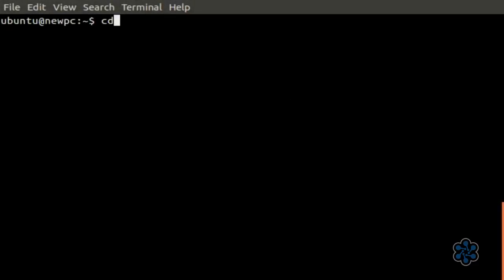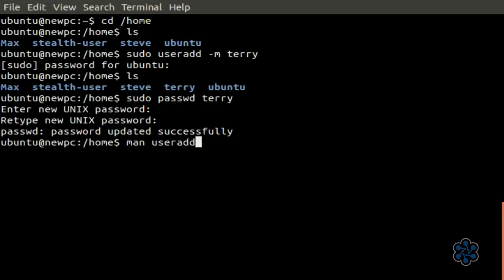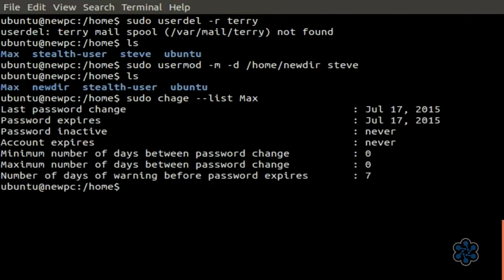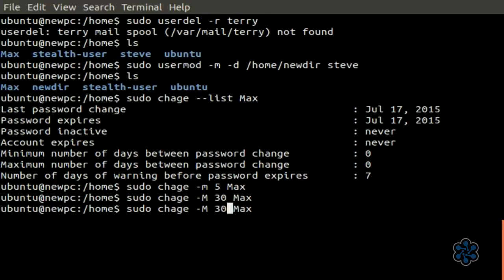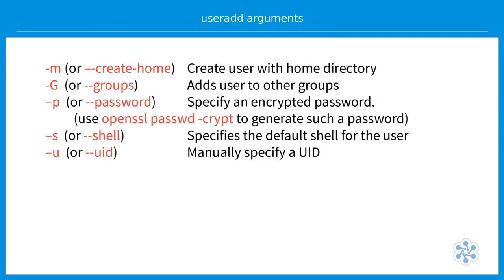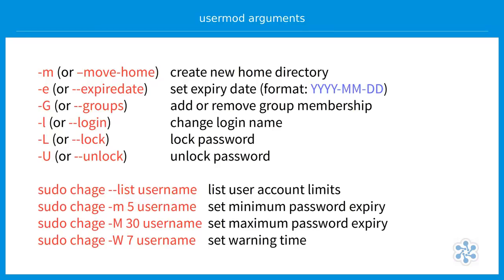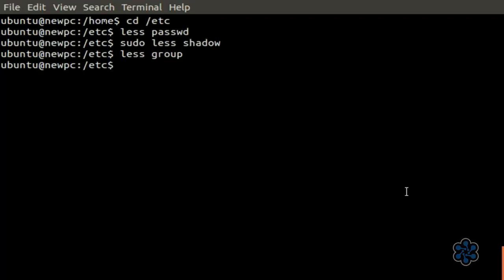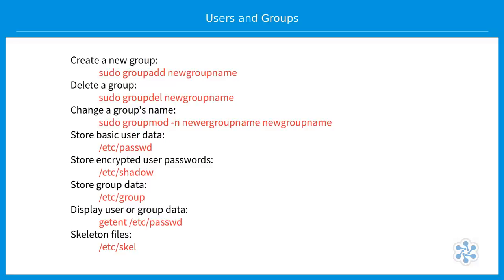LPIC-1 Linux certification - Linux Administration (3 of 6)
In this brief course - the third of six covering the LPIC-1 exam and the eighth of eleven courses making up the full LPIC-1 series we will work with some key areas of Linux administration: managing users and groups, scheduling the execution of unattended tasks, and maintaining accurate and efficient system environment variables and localisation.